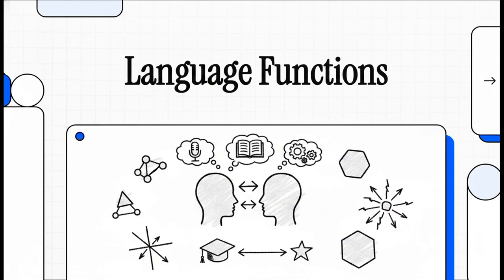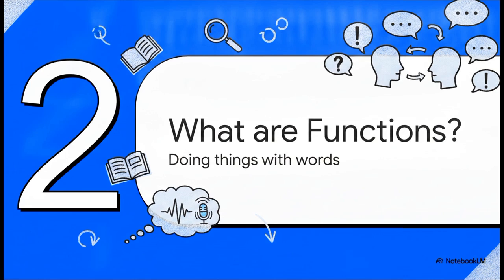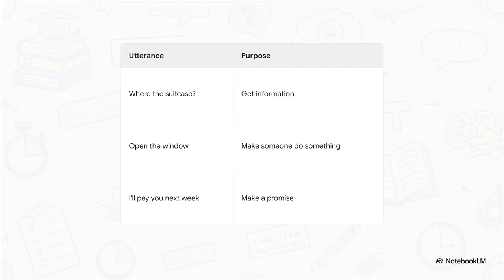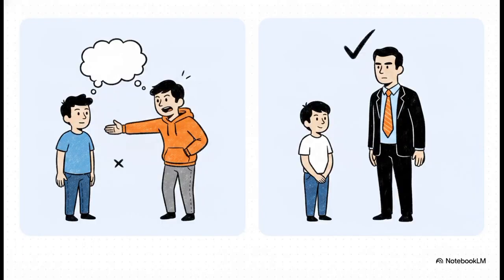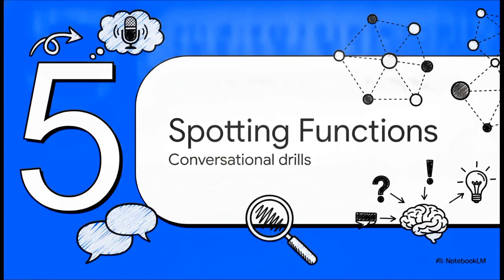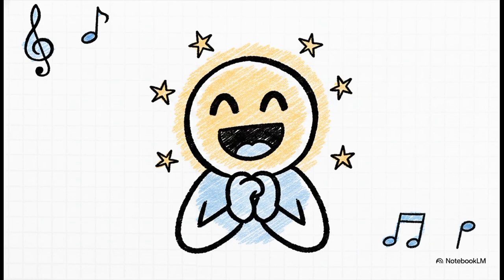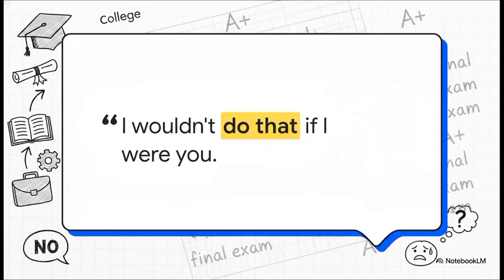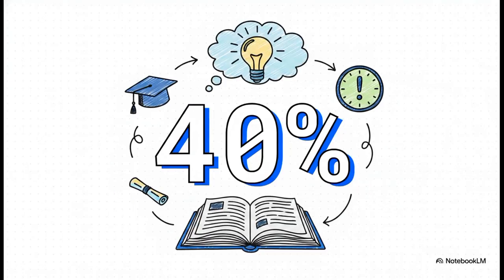VU ENG101: LECTURE 45